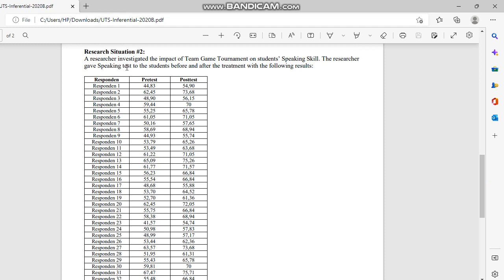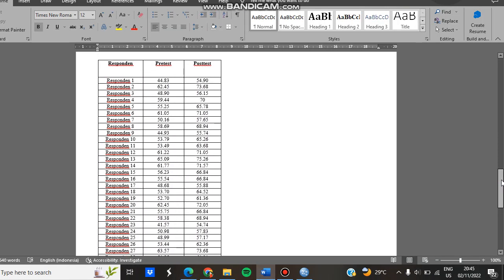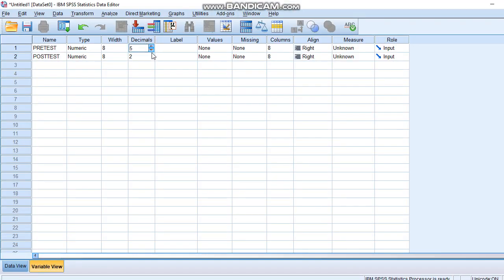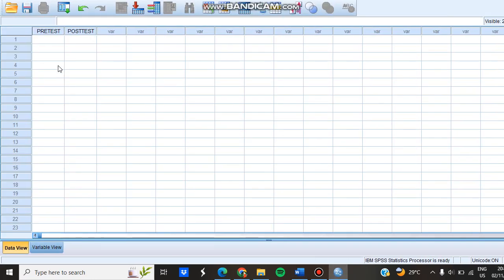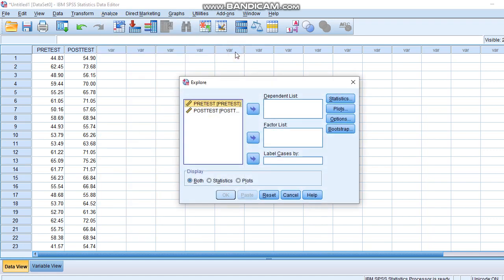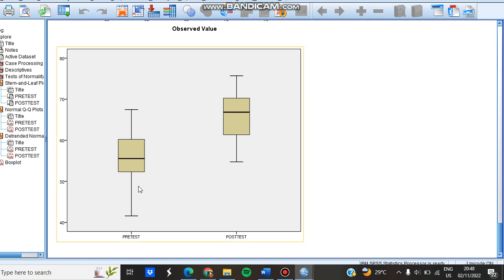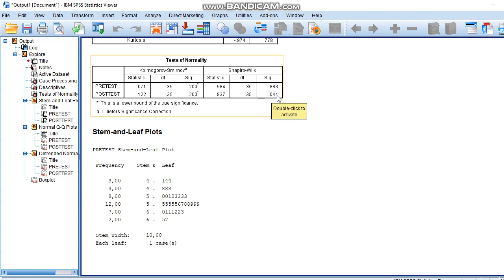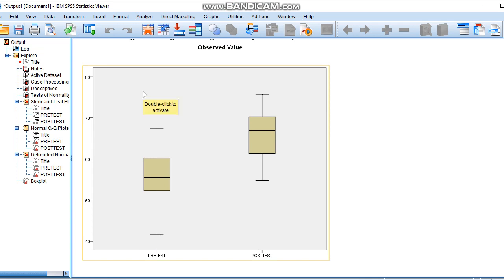207759_NINDY SILVI JULIANI_HOW TO ANALYSIS ASSUMPTION ON PAIRED SAMPLE T-TEST BY USING SPSS